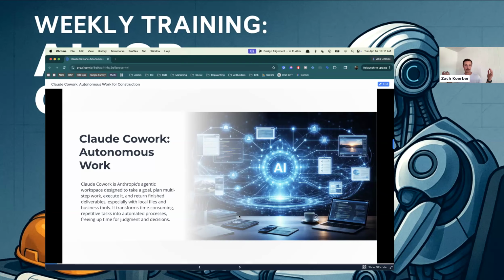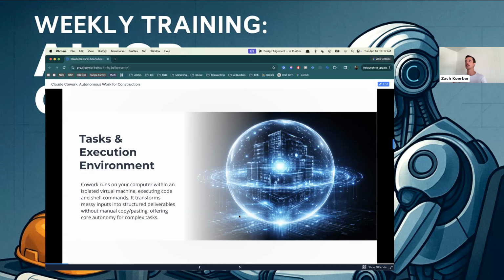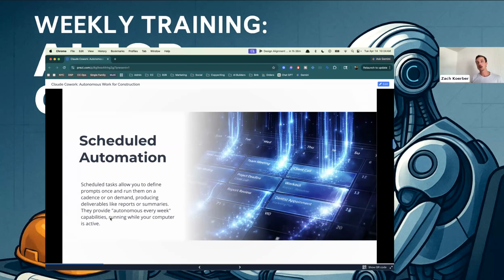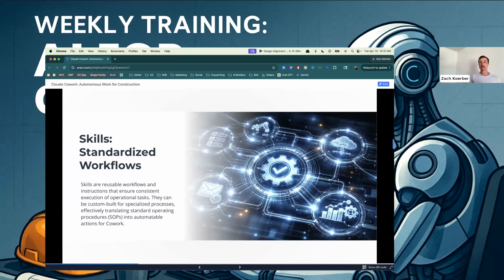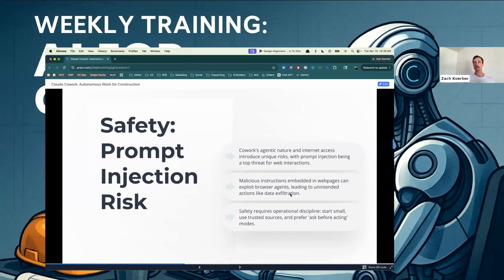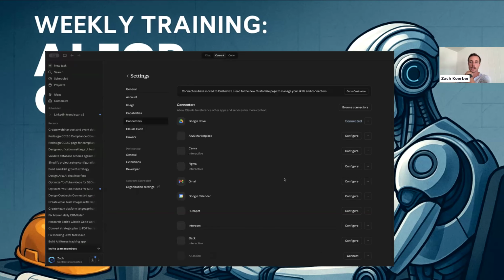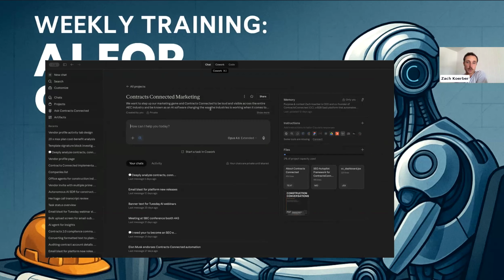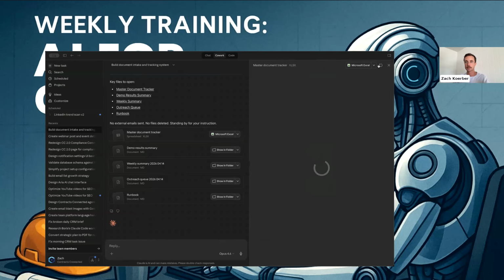Claude CoWork Autonomous Work for Construction (What It Can Actually Do)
AI in construction is evolving fast — and it’s moving beyond simple chat tools.

Claude CoWork introduces the ability for AI to begin performing autonomous work, helping teams move from asking questions… to actually getting tasks done.

In this webinar, we break down what “autonomous work” really means and how construction teams can start thinking about it.

In this session we cover:

• What autonomous work actually is
• How Claude CoWork enables task execution (not just responses)
• The difference between AI assistance vs AI action
• Real construction workflow examples
• Where autonomous AI fits today (and where it doesn’t)
• Risks, limitations, and what to watch for

If you're a general contractor, project manager, estimator, or operations leader, this session will help you understand where AI is heading next.

⏱ Chapters
00:00 Introduction to Autonomous AI
03:30 What “Autonomous Work” Means
08:10 Claude CoWork Capabilities
14:40 From AI Assistance → AI Execution
21:15 Construction Workflow Examples
29:20 Where Autonomous AI Fits Today
36:40 Limitations & Risks
44:10 Implementation Strategy
50:30 Final Takeaways + Q&A

📌 ABOUT:
Contracts Connected is an AI-powered contract and document management platform built for the construction industry. Founded by professionals with 15+ years managing $100M+ in annual project volume. We automate COI review, certified payroll analysis, contract risk review, and compliance tracking.